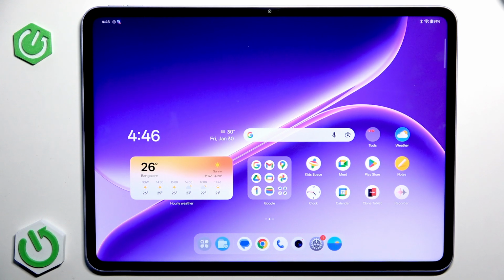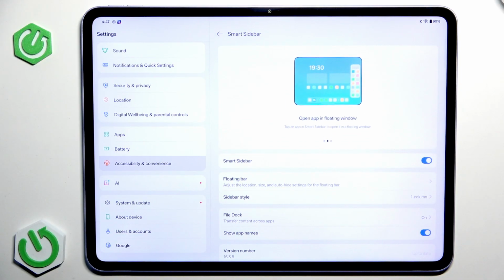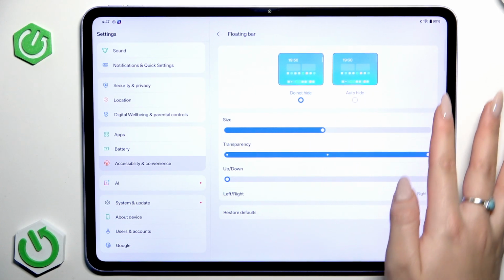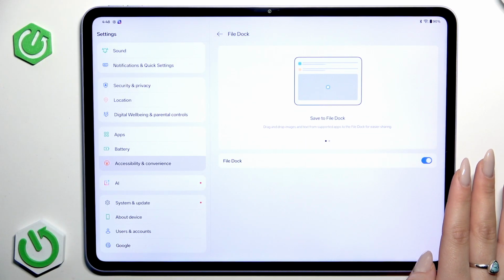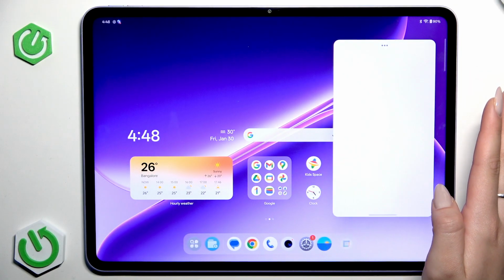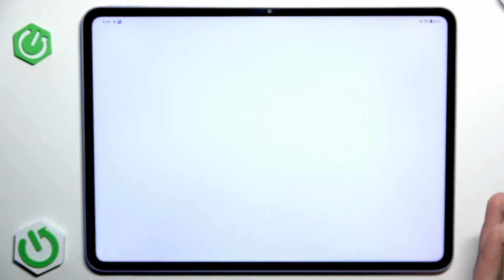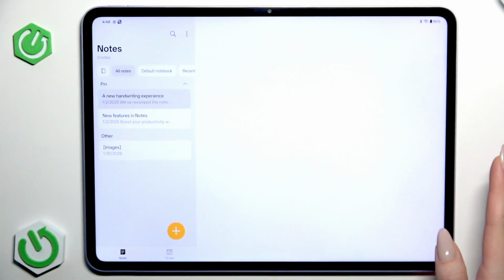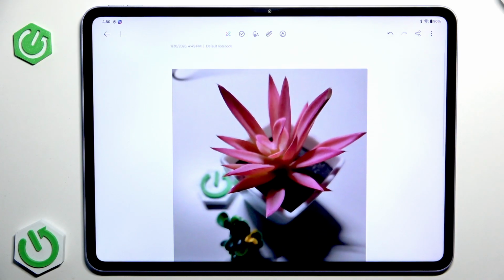OnePlus Pad Go 2: How to Use Smart Sidebar for Quick Access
In this video we show how to use Smart Sidebar on the OnePlus Pad Go 2 Wi‑Fi. You will learn how to enable Smart Sidebar, customize the floating bar (size, transparency, left or right side), choose one or two-column sidebar style, enable and use File Dock, open apps as floating windows, move and resize them, and drag files from the File Dock into apps like Notes, messaging or email. This guide is perfect for new OnePlus Pad Go 2 users who want faster multitasking and easier access to apps and files.

How to use Smart Sidebar on OnePlus Pad Go 2 Wi‑Fi?
How to enable Smart Sidebar on OnePlus Pad Go 2?
How to use File Dock in Smart Sidebar on OnePlus Pad Go 2?

0:00 Intro – OnePlus Pad Go 2 and Smart Sidebar overview
0:09 Open Settings → Accessibility & convenience → Smart Sidebar
0:24 Enable Smart Sidebar and show the floating handler
0:37 Customize Floating Bar: size, transparency, side
0:58 Sidebar Style & enable File Dock
1:37 Open apps from Sidebar as Floating Window
2:05 Save photo to File Dock from Gallery
2:45 Use File Dock to drag photo into Notes or messaging
3:06 Wrap up and tips